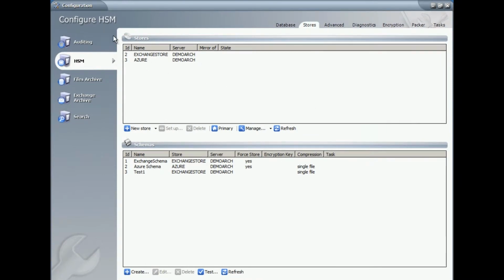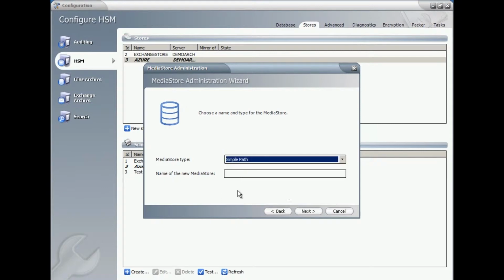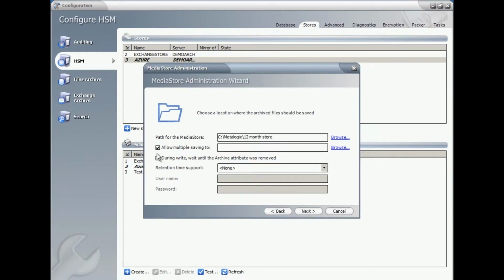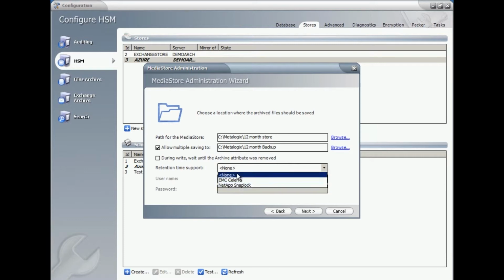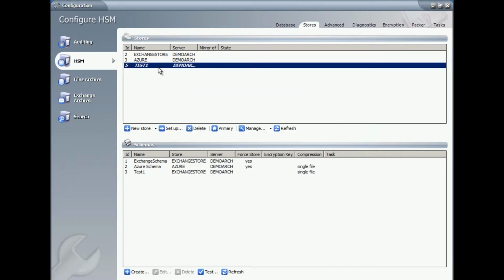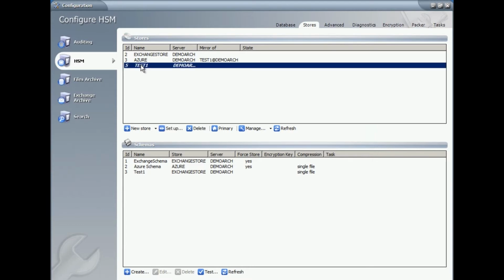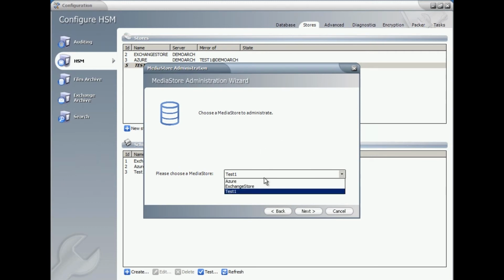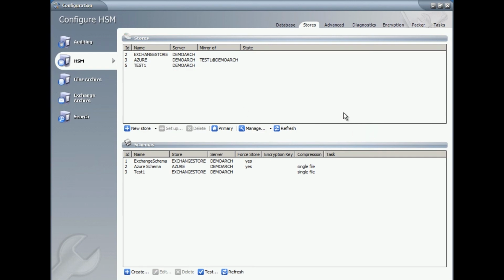How to Set Up Email Archiving Stores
Manage media stores - archive mail onto SAN, NAS, Cloud